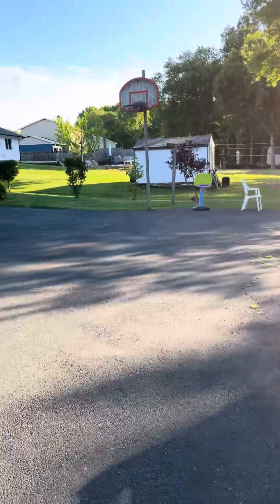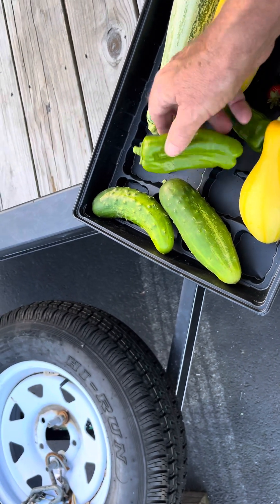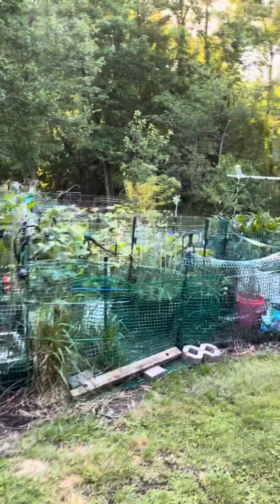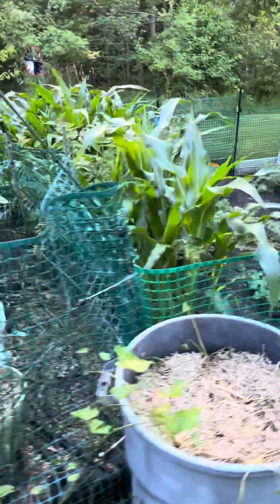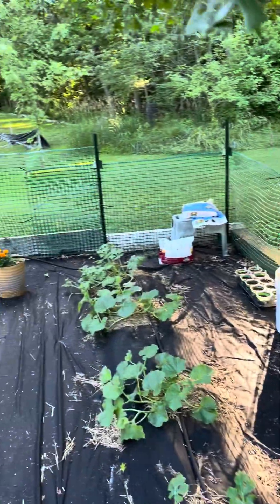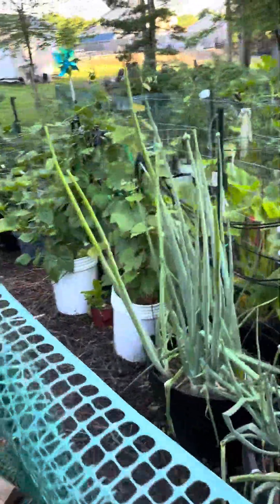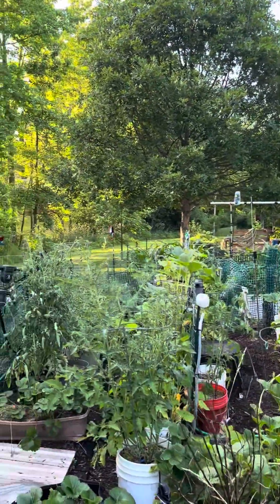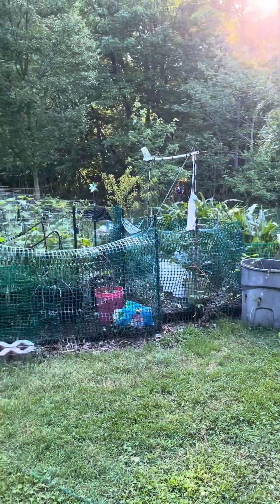1st harvest of 2024. Stripped Zucchinni, Squash, Cucumbers, Peppers, Cauliflower, Broccoli. 🥦🥒🌶️🥬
Large vegetables first harvest of 2024 summer season.